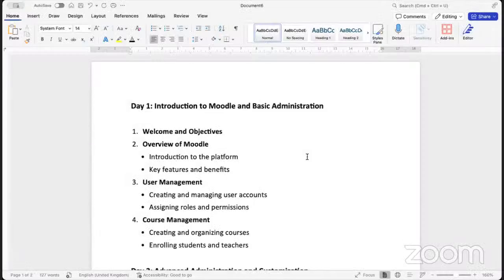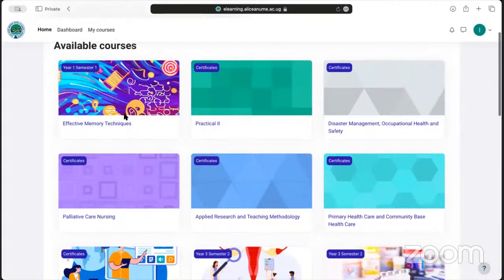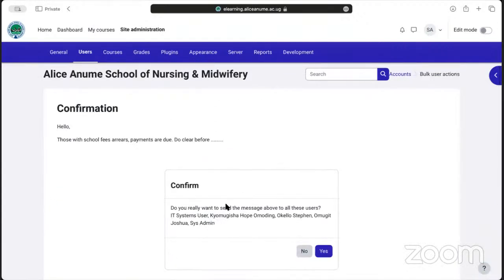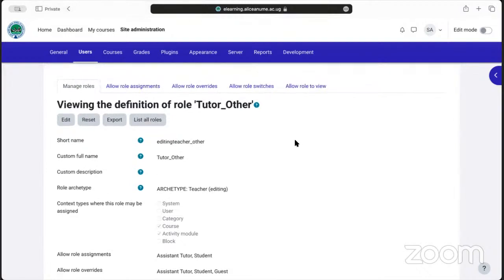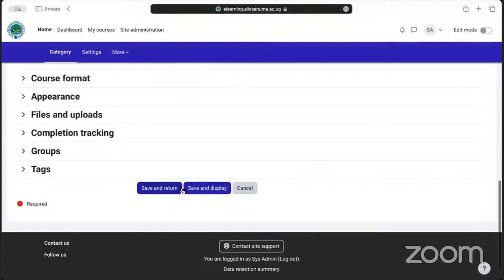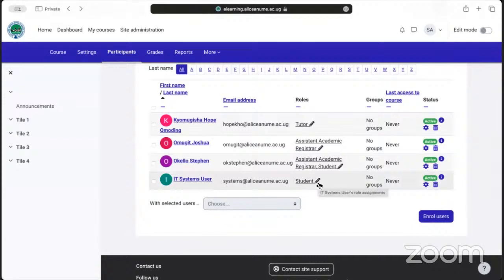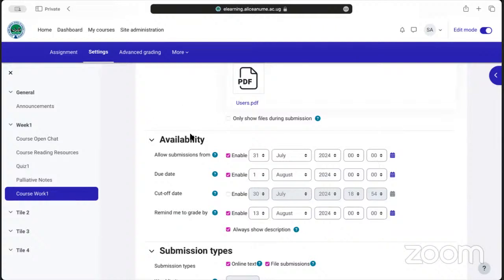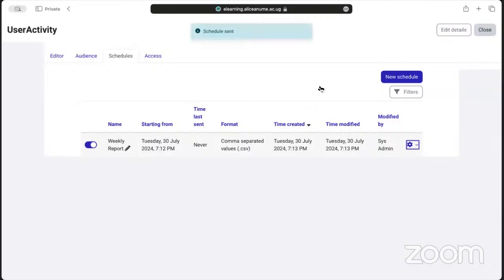Nixon Kamugisha's Zoom Meeting